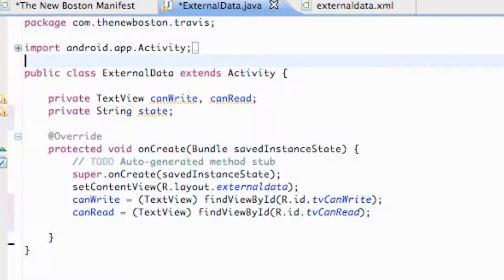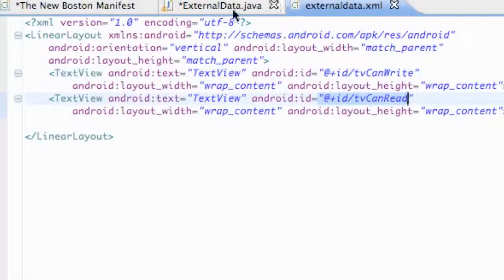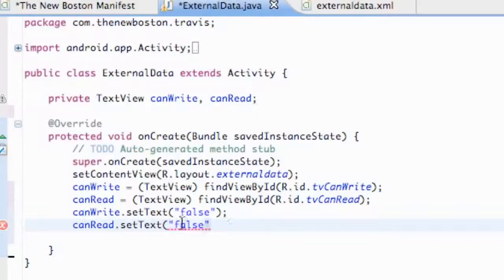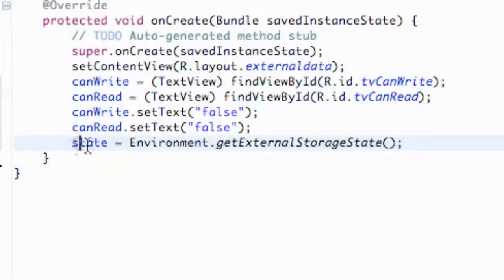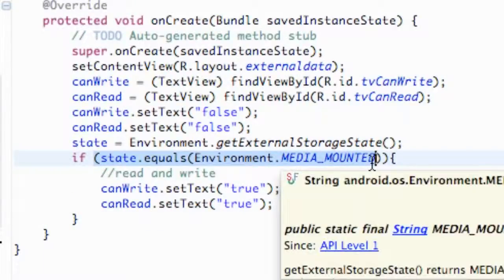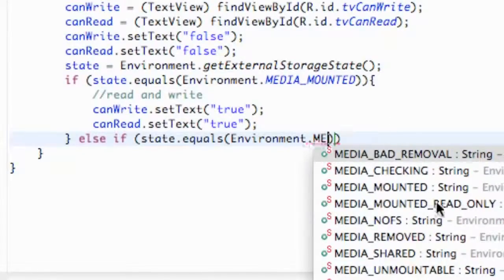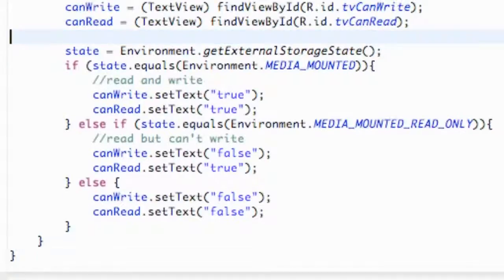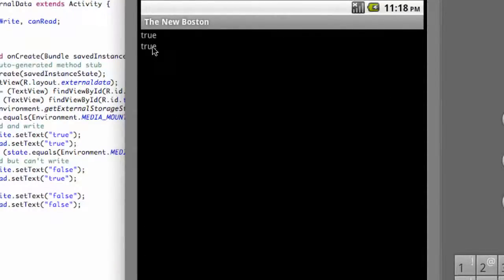Android Application Development Tutorial 104 External Storage State